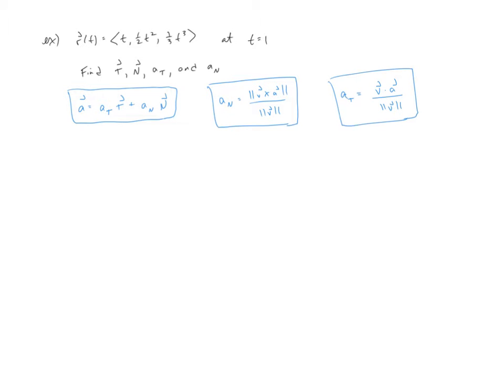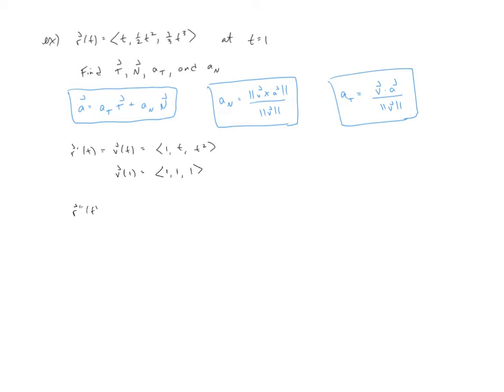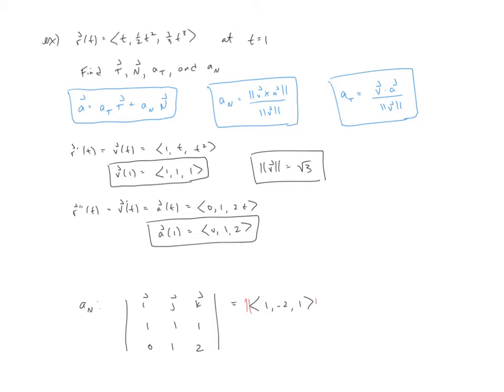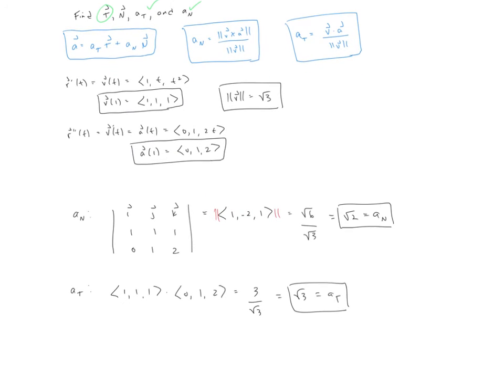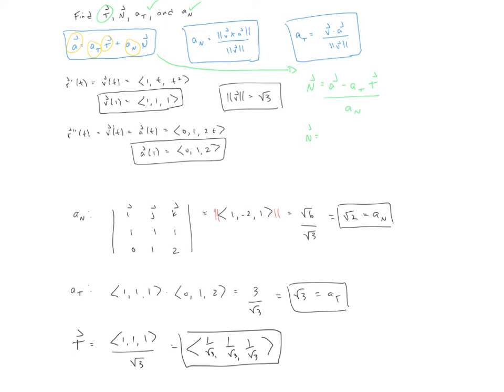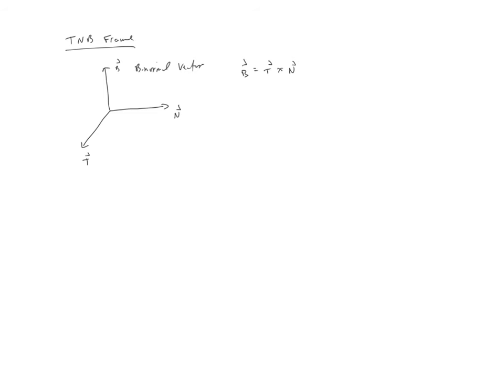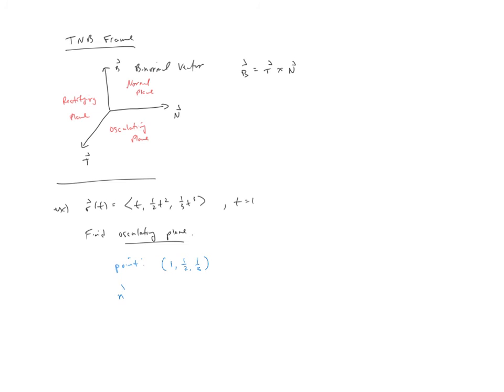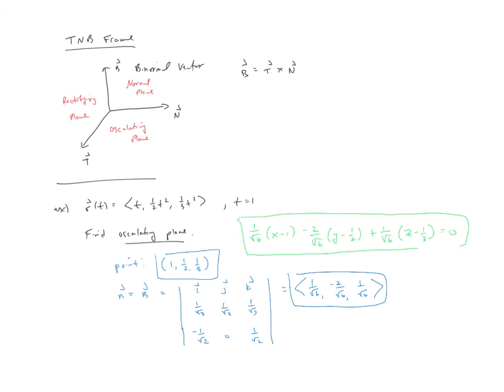Tangential and Normal Components of Acceleration - P2